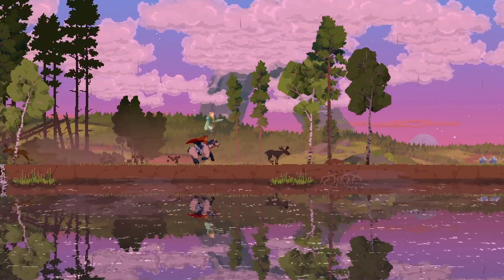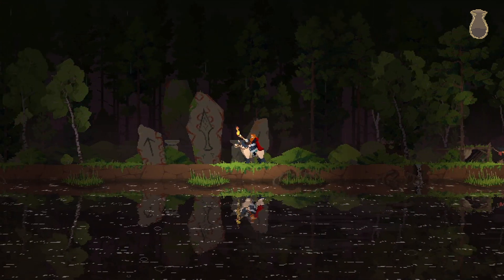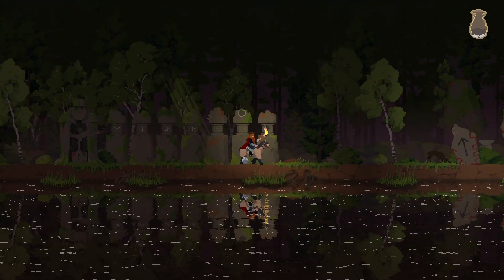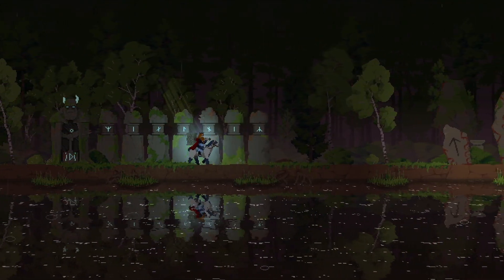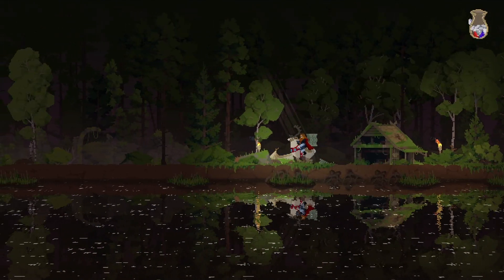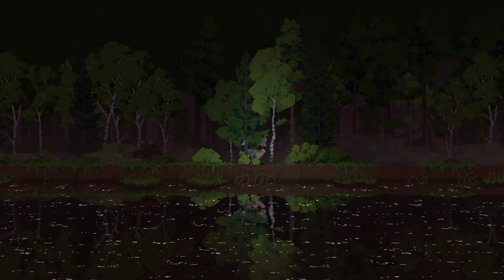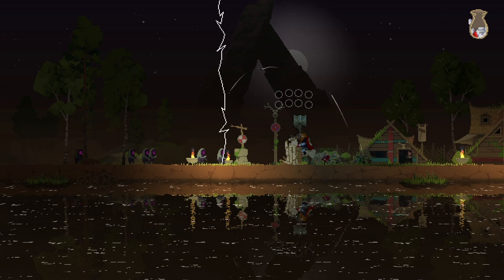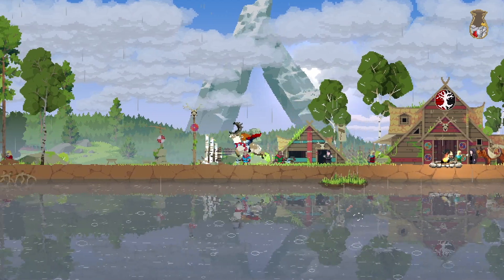This is What THOR'S HAMMER Should Be Like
Become a viking in Kingdom Two Crowns: Norse Lands